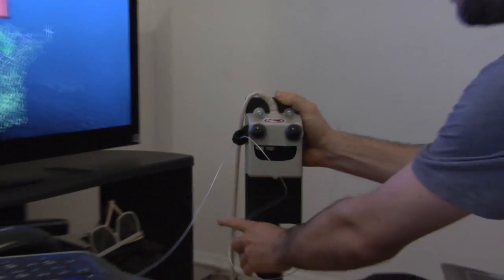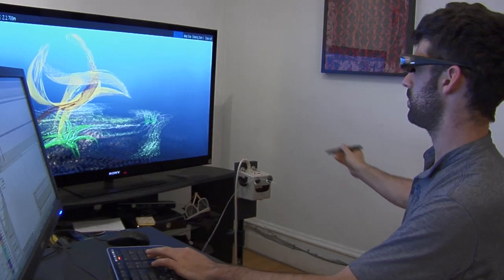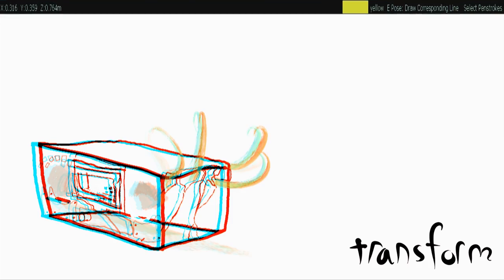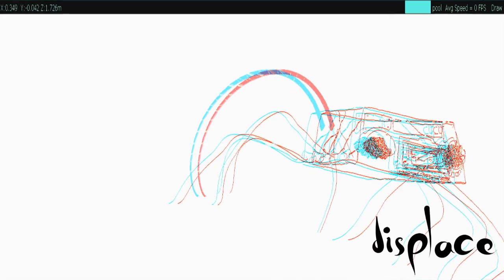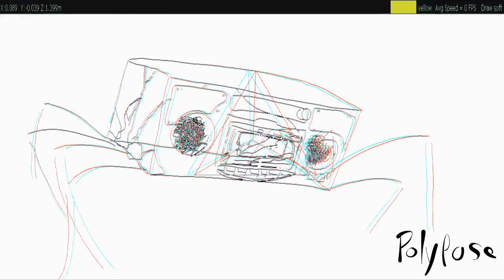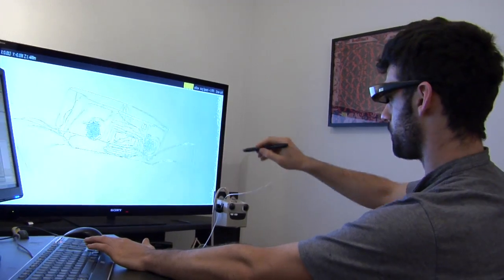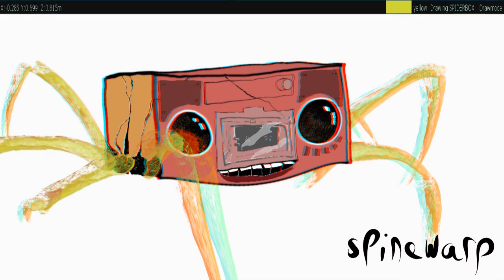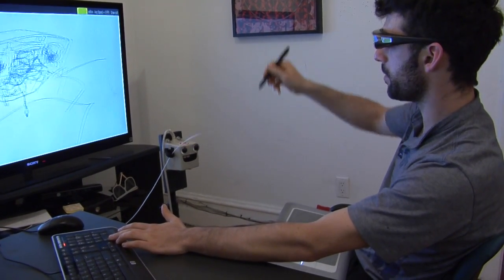Sandde Stereoscopic 3D Animation - Drawing in Space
This demo shows the basic features of Sandde: an animation tool that allows you to draw and animate freehand in stereoscopic 3D.

The video is mostly in anaglyph 3D, with some 2D shots showing the hardware interface.

for more info.